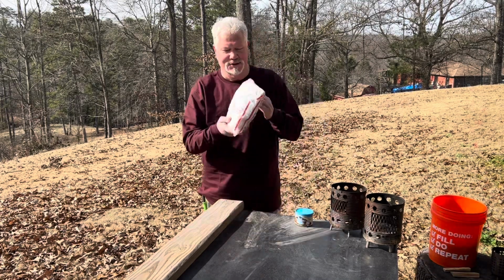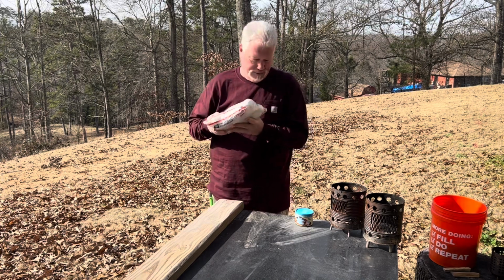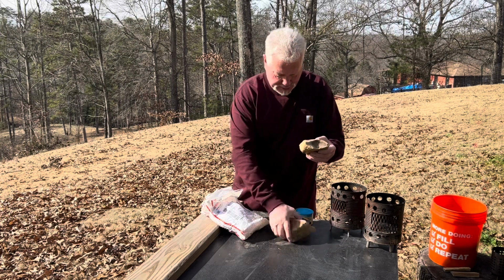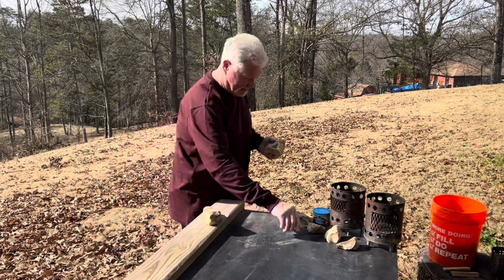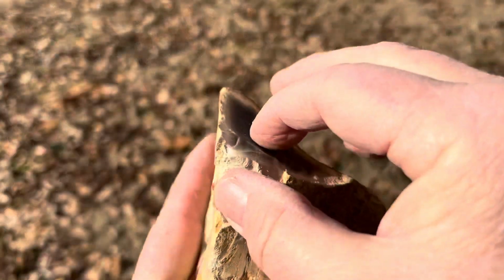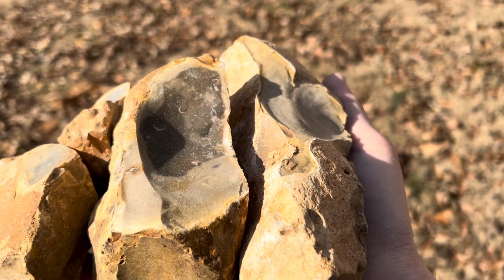Trying 6 lbs Of Chert And Denim Char Cloth For Flint And Steel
For Christmas, I requested 6 lbs of Chert, $35 worth, that I found on ETSY. It came in the mail about 4 days ago; and, I've been anxious to try it out since. Let's open up the package, take a look at each piece, bop off a shard, and try it out for Flint and Steel. I used Denim Char Cloth and my homemade steel which I made out of a Nicholson File.
See LINKs below to the ETSY store where I bought this Chert, to the (Flint and Steel) Steel build video, and to other videos.

Joanna Cook, ETSY, I can't find her store. Here's another store where you can buy some great Georgetown Flint, Aaron at LogicalProvisions
Check out this video where I only used a small flake of his Georgetown Flint to make 103 Steel strikes to test it's durability...